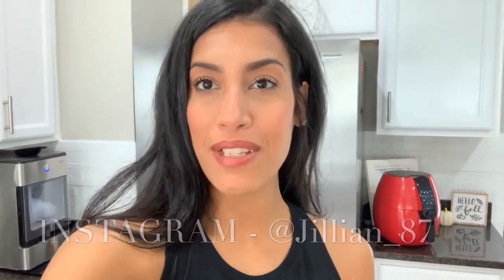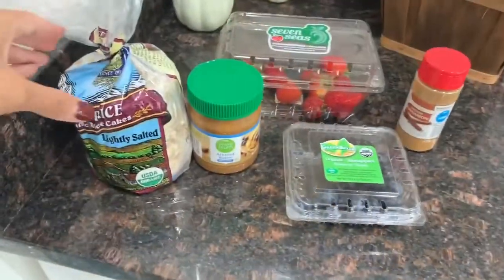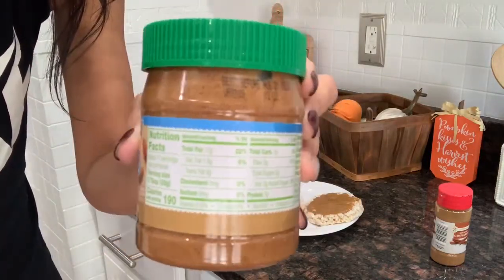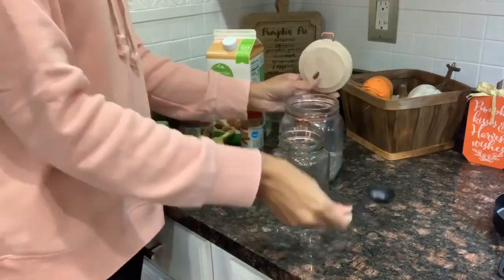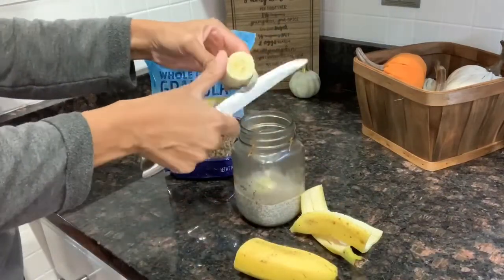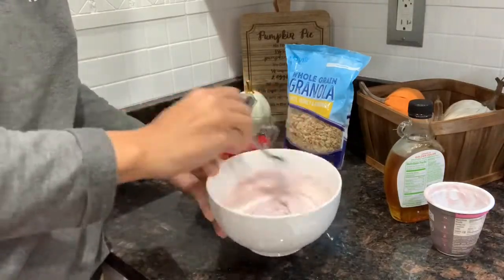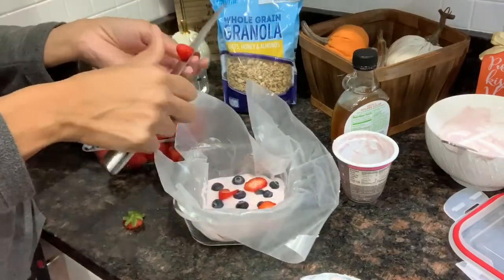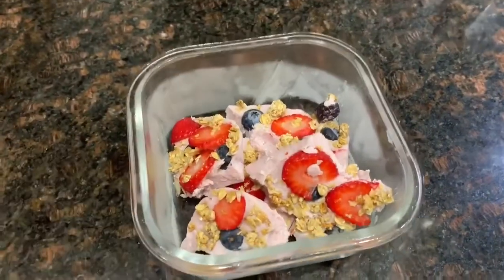3 HEALTHY SNACKS | HEALTHY SNACK IDEAS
Hey Friends! Today I have 3 healthy snack ideas for you. I love to eat and especially have a sweet tooth where I love to snack all the time. I’ve been trying to snack on healthier choices, for both my kids and myself. These 3 snacks I love and think are so delicious. Hope you found some ideas from today’s video.

JillianS502

Filming Equipment